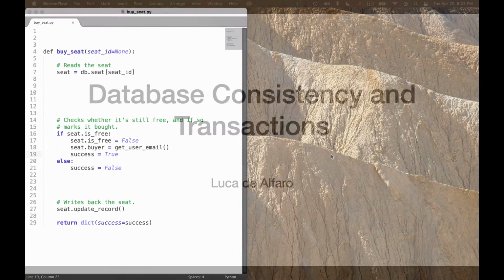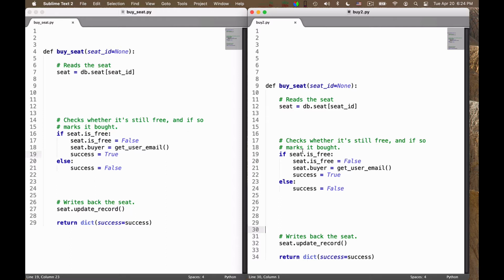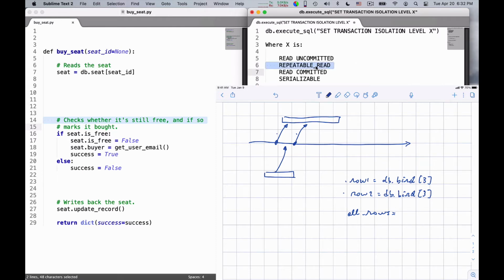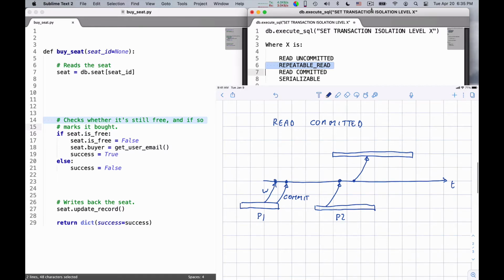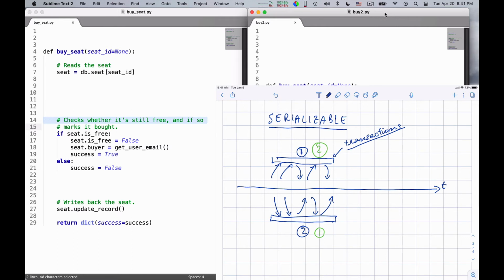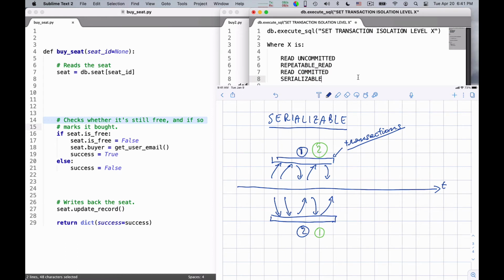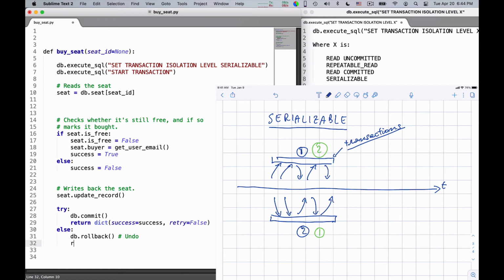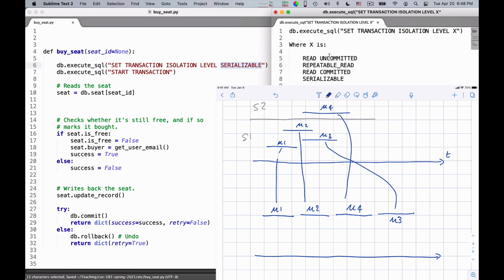Database Consistency and Transactions